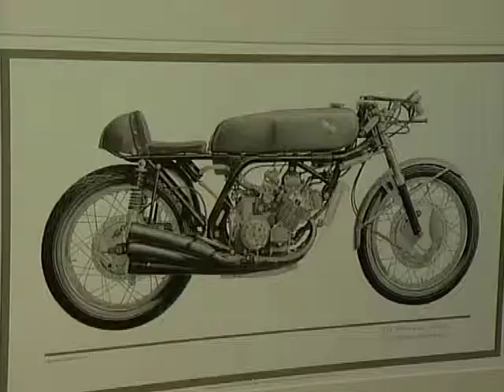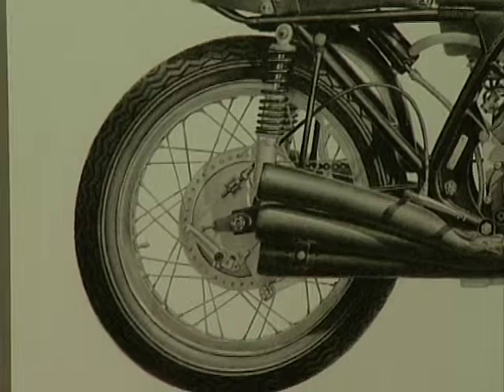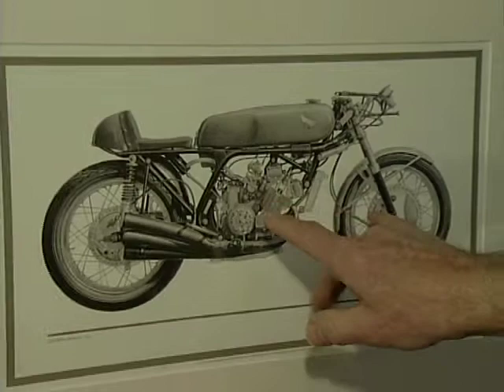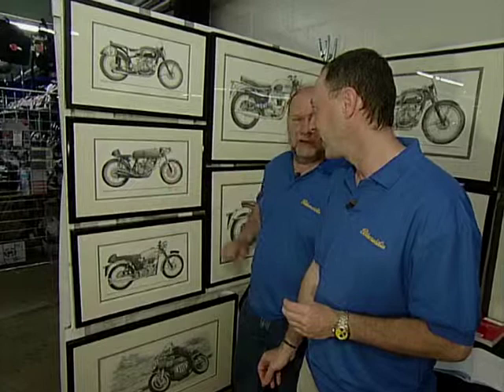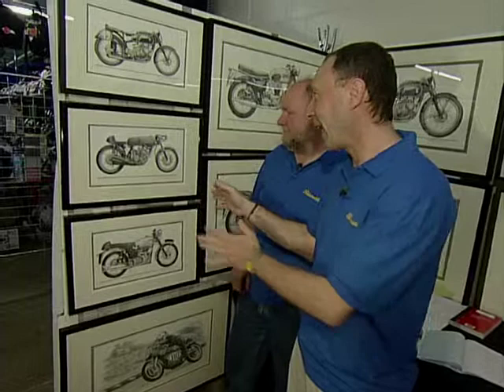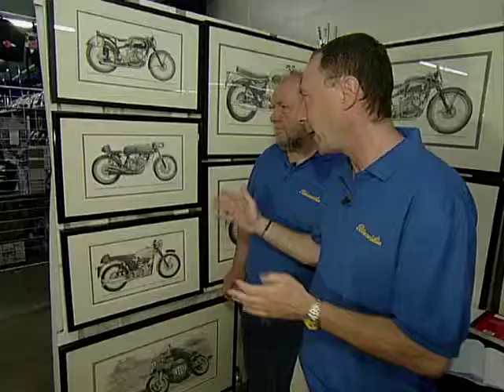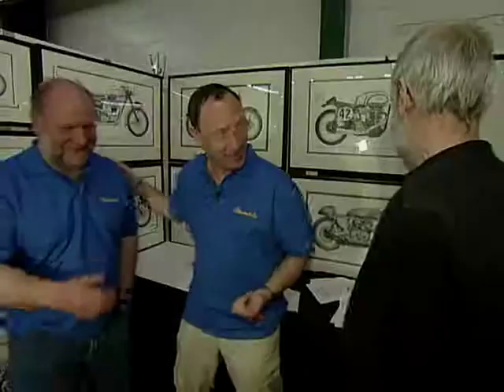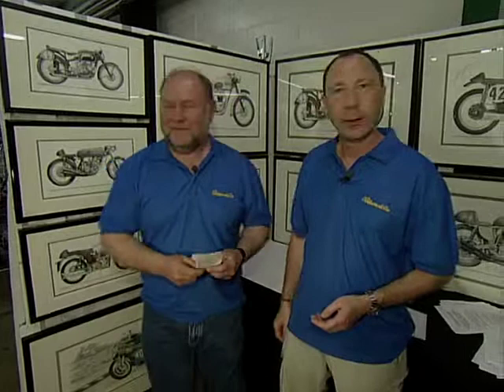Highly Collectable Automotive Artwork - Part 1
Lawrence Lambert takes a look at some highly collectable automotive artwork, and sees if any of them take his fancy, and possibly make him a profit.